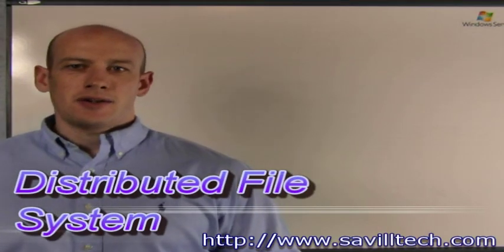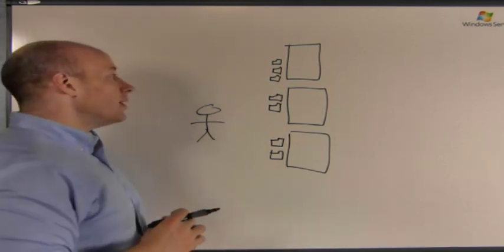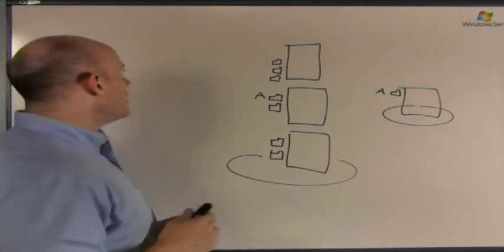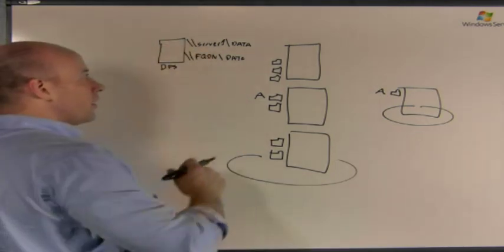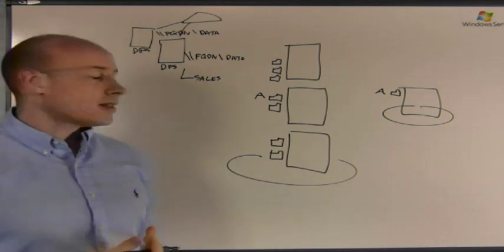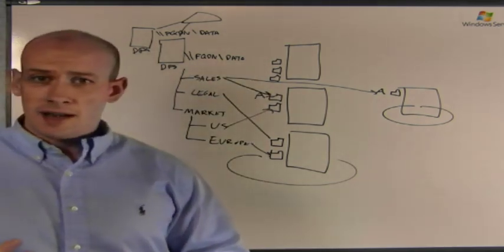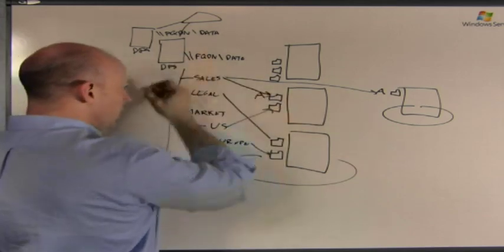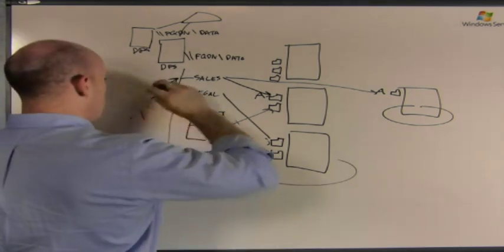DFS Overview Part 1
DFS Overview